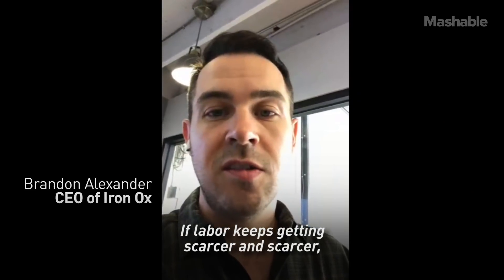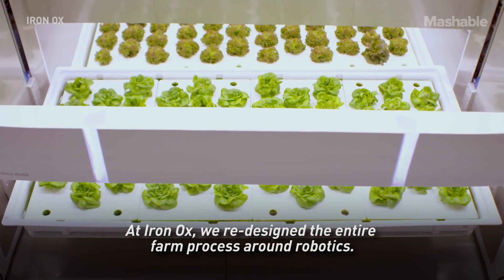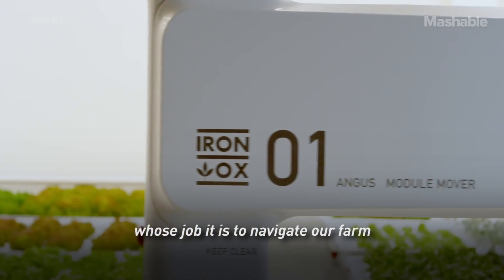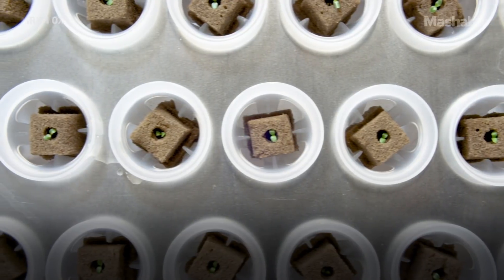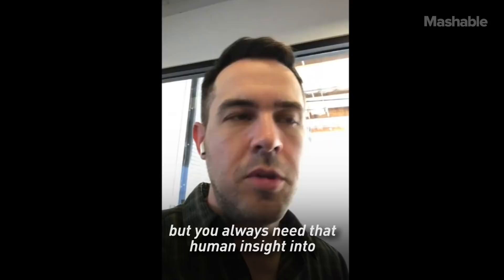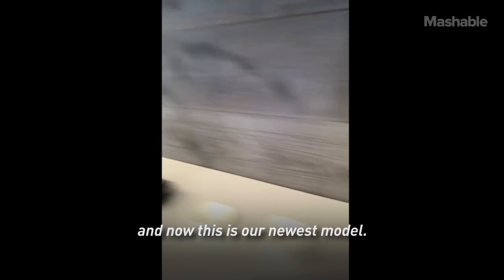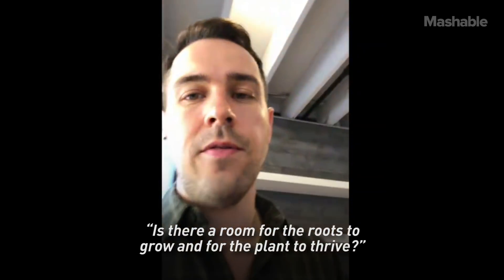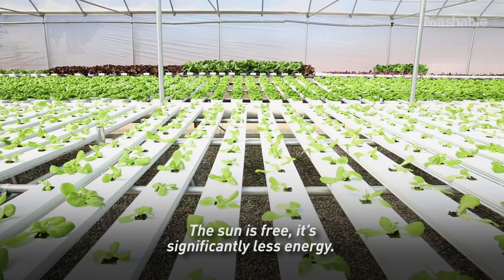This Hydroponic Farm Is Run Entirely By Robots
Iron Ox has just opened its first fully automated farm in San Carlos, California. The company claims that their hydroponic system can produce 30 times the yield per acre of land comparing to traditional farms, while using 90% less water.